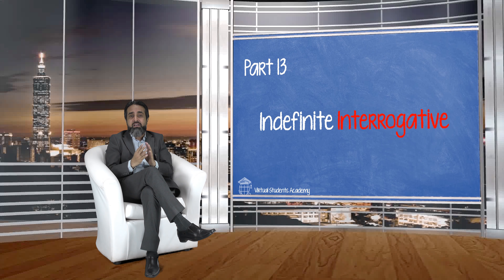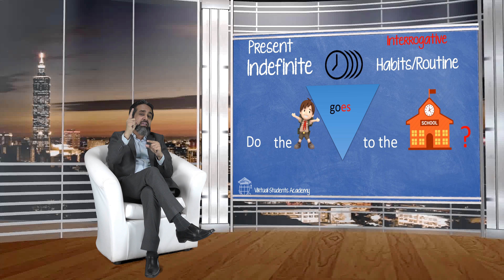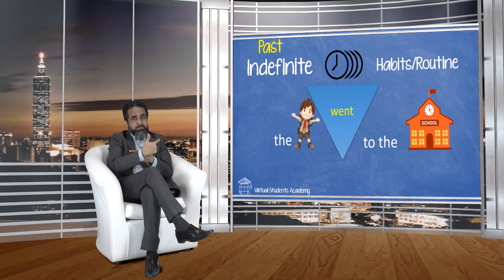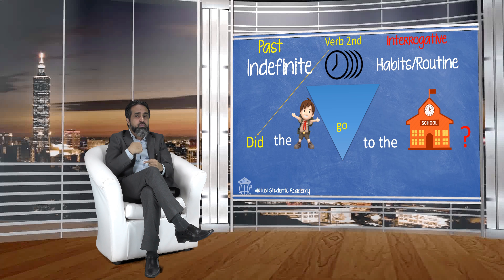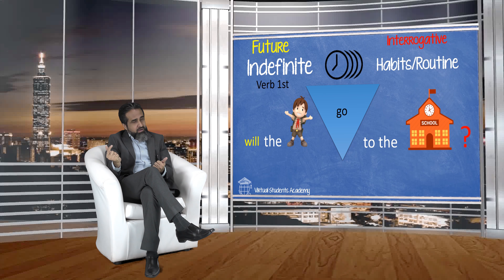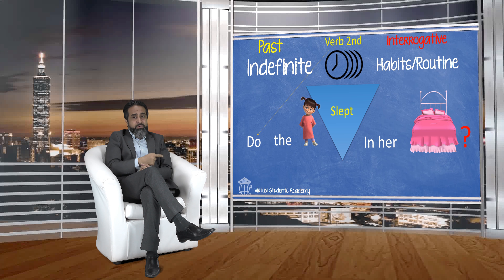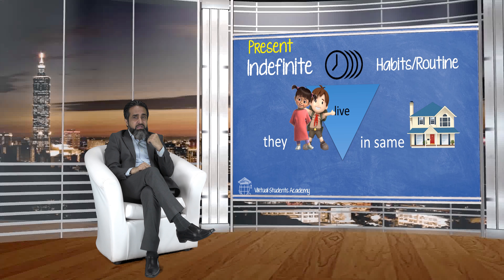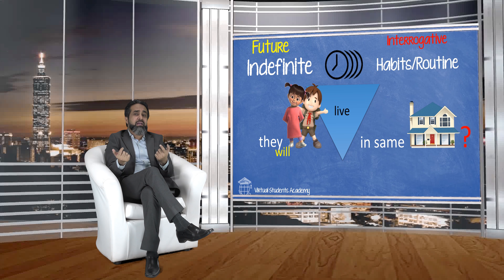Tenses (English Grammar) by VSA Learning Easy, Made for All Part 13of16 - How to learn Tenses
English Grammar - Tenses

This video is about simple learning of English Grammar and will speak about Tenses. It is in English and Urdu languages. This is very helpful in understanding the basic concept of English Grammar and Tenses and its foundation.

Some of the questions will be answered as follow:
What is a Tense?
How many Tenses are there?
How many forms of tenses?
What is indefinite tense?
What is continuous tense?
What is perfect tense?
What is perfect continuous tense?
What is the structure of a sentence?

This video series will bring to all ages a quick understanding of basic English grammar and will help the viewer in learning on the consistent basis.

All you have to do is watch and subscribe to keep this channel alive and share with your friends and family in case someone is looking for easy learning with less time.

Virtual Students Academy aims at the development of basic English grammar that can be useful in academics, professional and general life.

This youtube video will guide you to how to improve your English grammar.

We believe this is most simple and easy learning of English grammar.

This youtube video will also guide you to how to speak correct English.

You may also like our Facebook page @virtualstudentsacademy